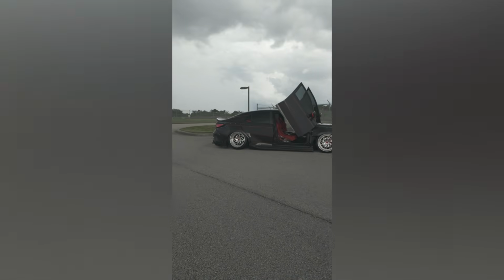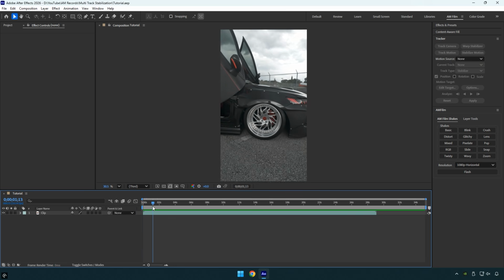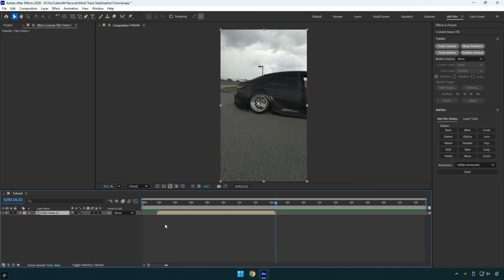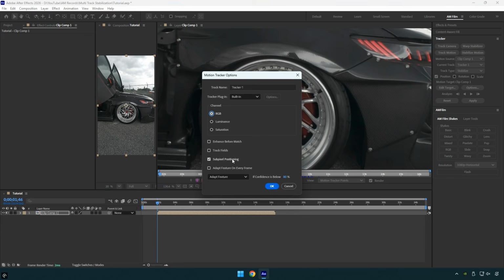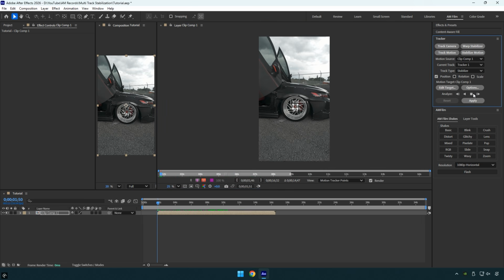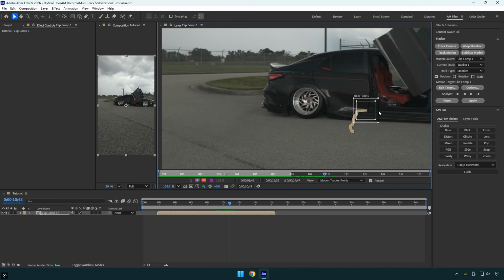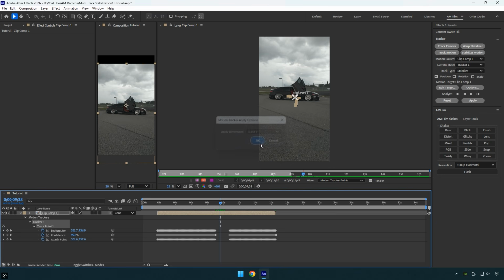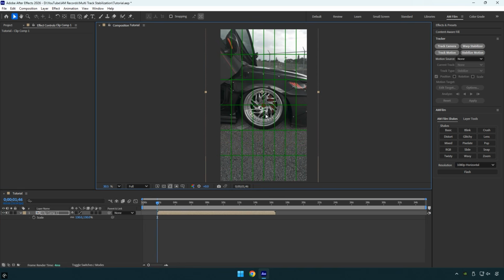How to Stabilize Multiple Objects in After Effects (Easy Tutorial)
In this tutorial I will show you how to stabilize and lock on multiple objects in After Effects

CPU: i7-14700K
GPU: Zotac RTX 5070 12GB
RAM: Kingston FURY Beast 32GB DDR4